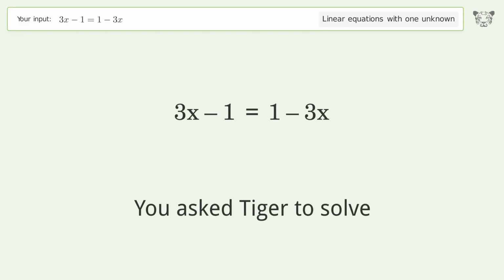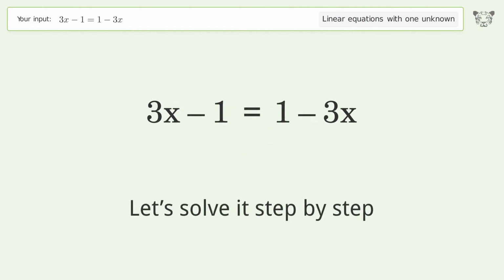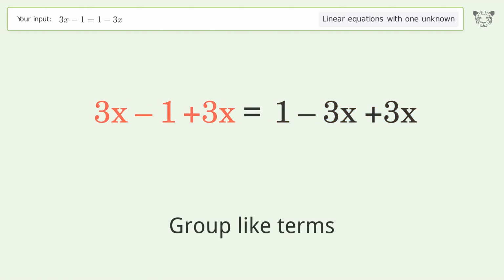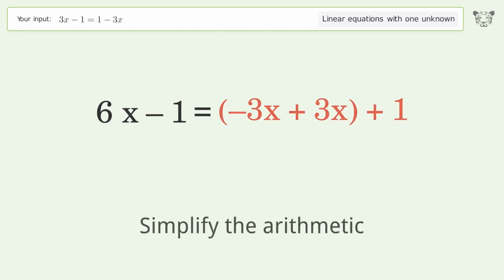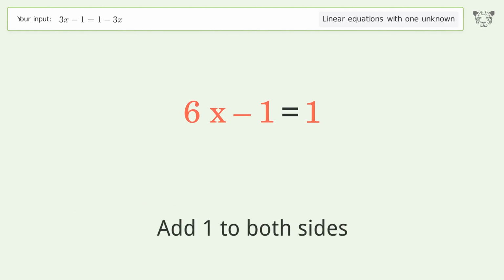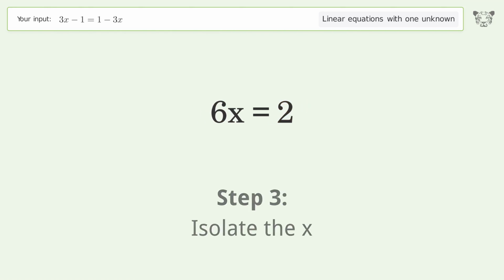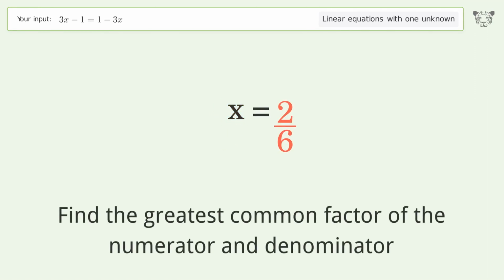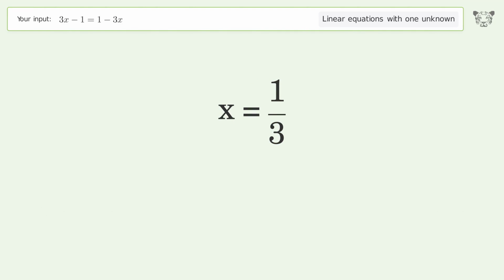Linear equation with one unknown: Solve 3x-1=1-3x step-by-step solution